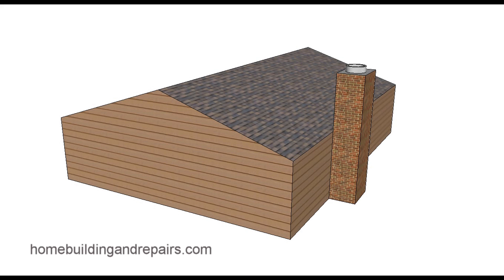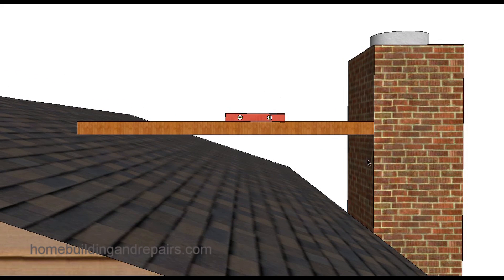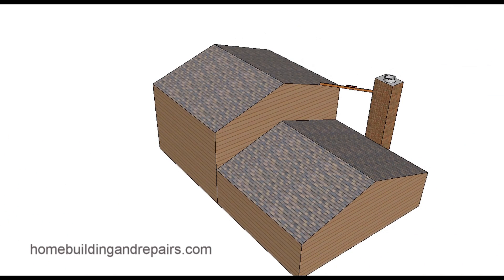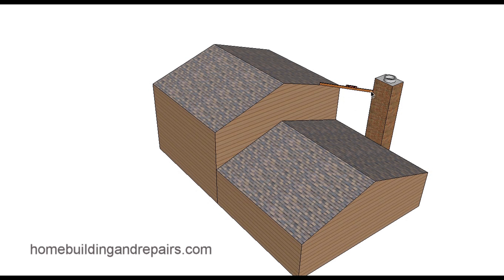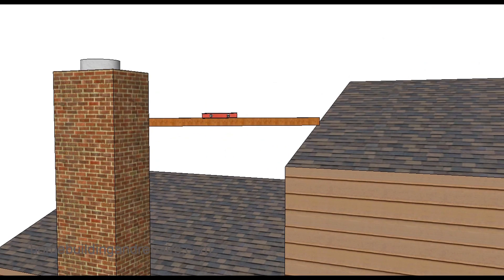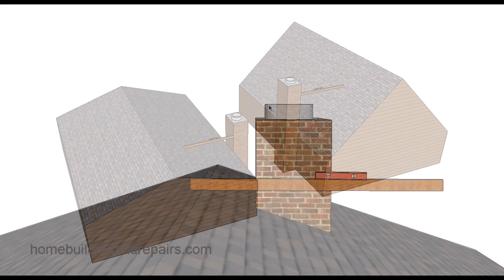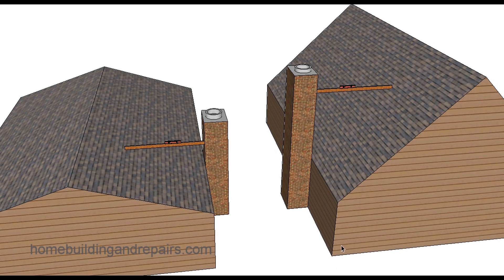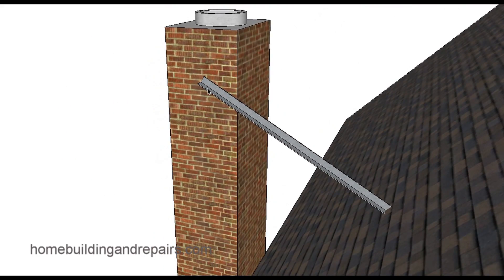How To Figure The Height of A Chimney Using 10 Foot Rule – Home Building Design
Click on this link to learn more about building designs, architecture and construction. This video will provide you with a few chimney illustrations and instructions on how you can calculate or figure the height of a chimney on the exterior of a building, using the roof and other sections nearby of the house.